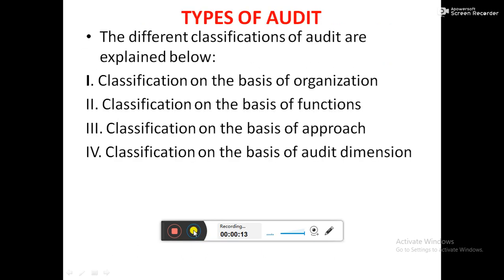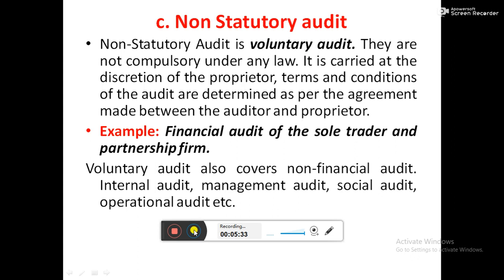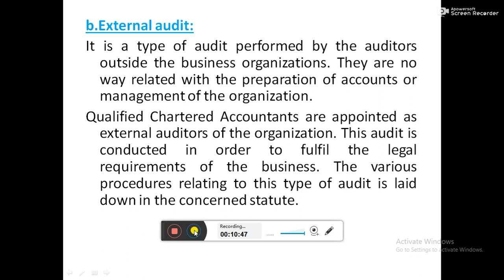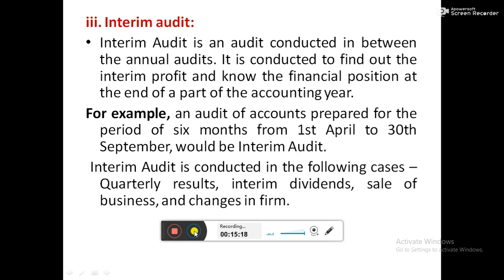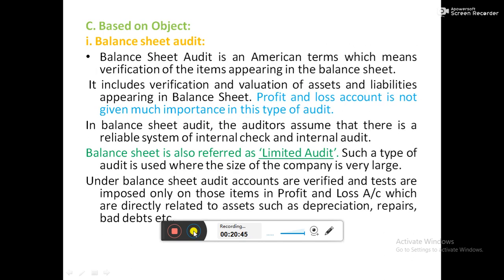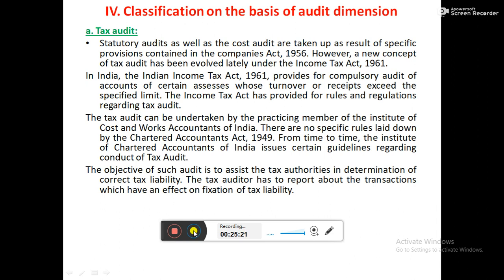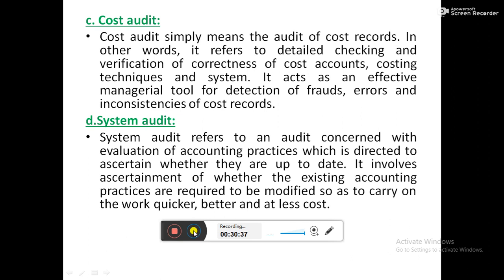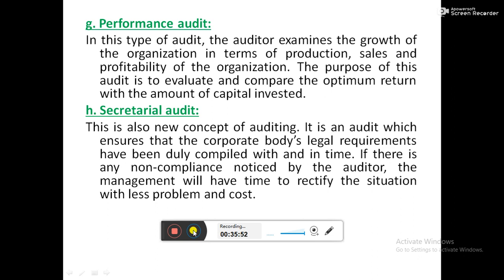PPA - CH1 - S3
UNIT-1: INTRODUCTION TO AUDITING
SUBJECT: PRINCIPLES AND PRACTICE OF AUDITING
SEMESTER: VI
COURSE: B.COM

PRESENTED BY: DR.N.L VIJAYA
GCW KOLAR.